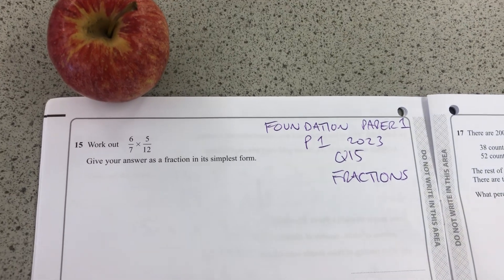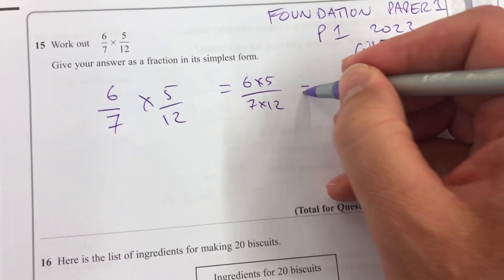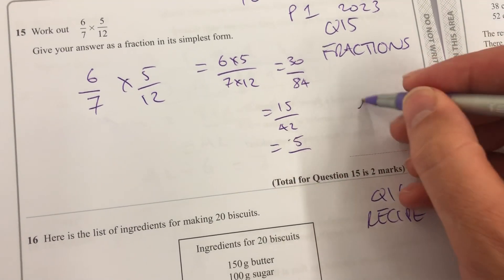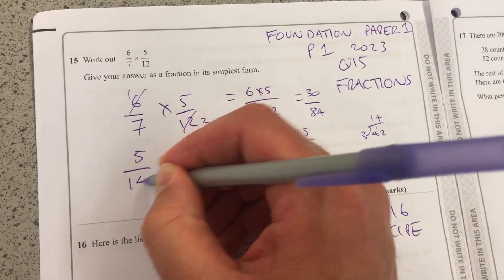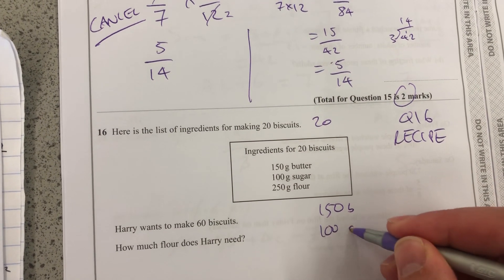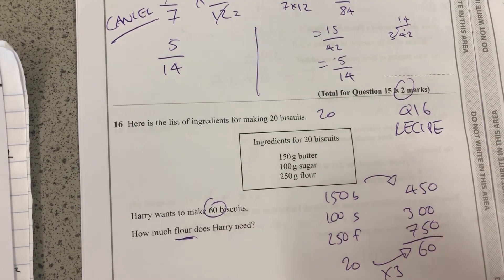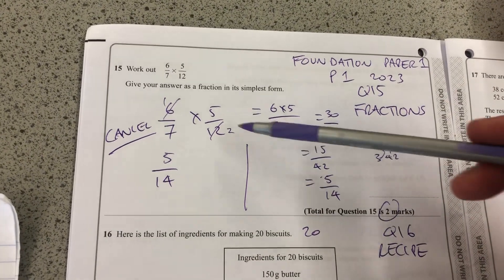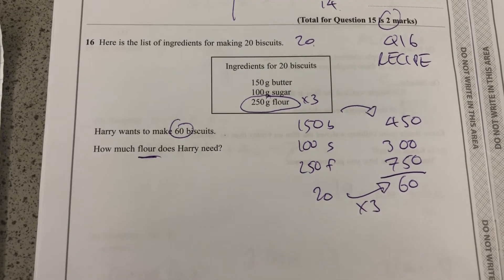Maths GCSE Foundation Exam Paper 1 May 2023 Q15/16 Fractions Recipe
Maths GCSE exam questions answered

Q15
Multiplying fractions
Multiply across and simplify
Or
Cancel factors and multiply

Q16
Recipe
Scale up recipe by multiplying ingredients